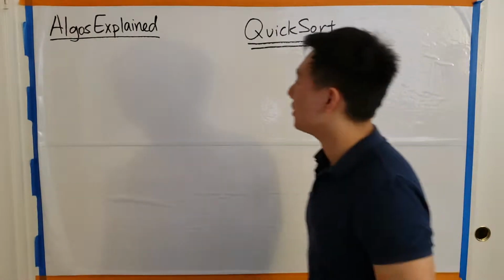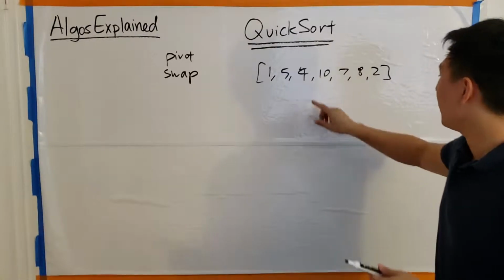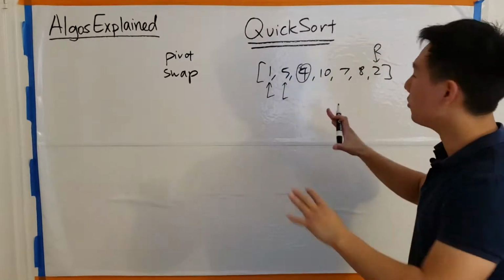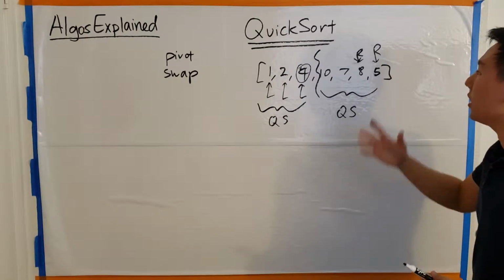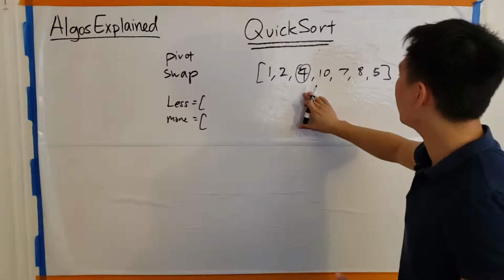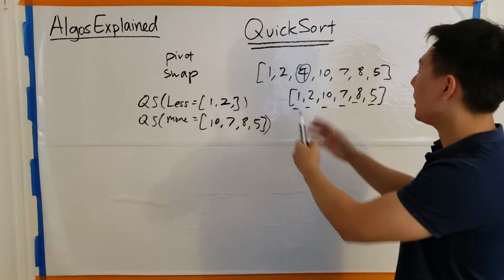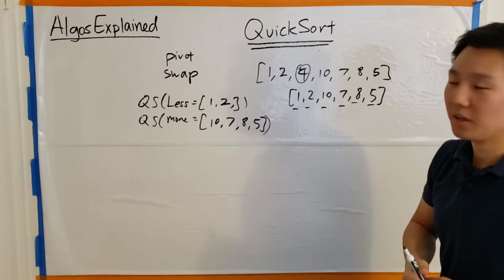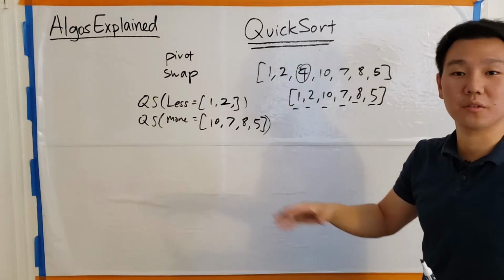QuickSort Concept Explanation Part1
This is a quick explanation video on the idea behind QuickSort.

Catch the next video to see the algorithm and a walkthrough of an example.